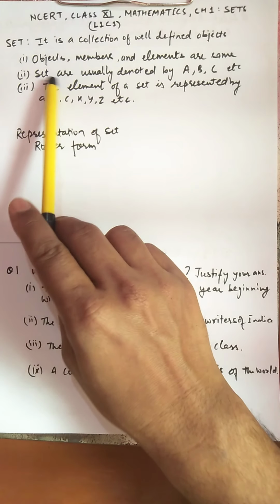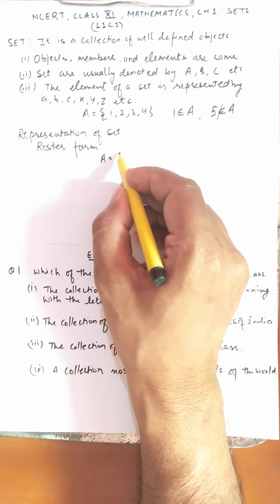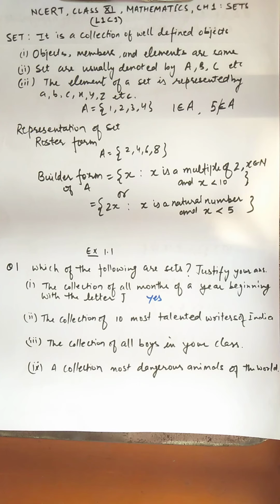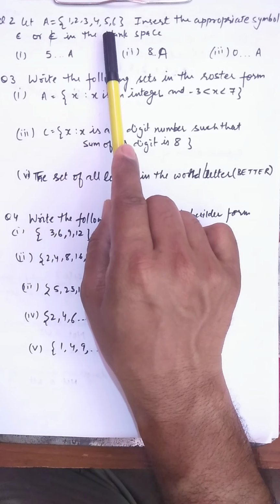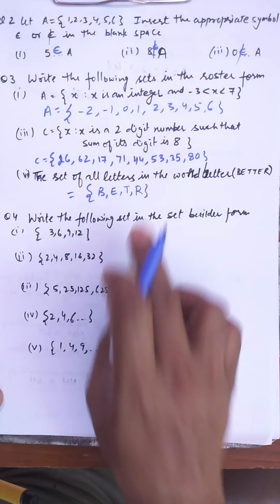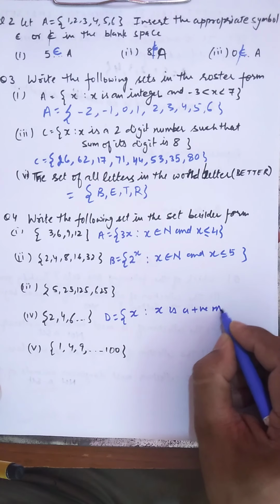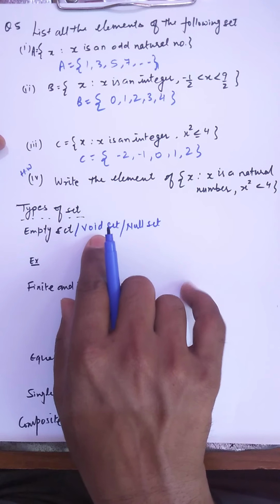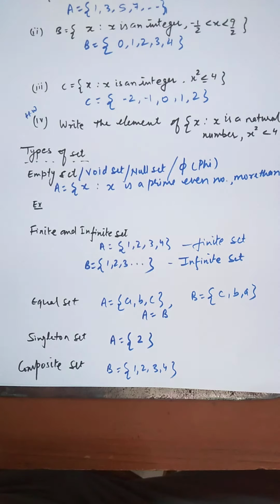# class 11# mathematics # introduction to set# Roster and set-builder form# ncert problems on set#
This video will cover basic definition of a set and it's representation. The problems based on roster and builder form from ncert will be covered. The types of set will be explained with example.